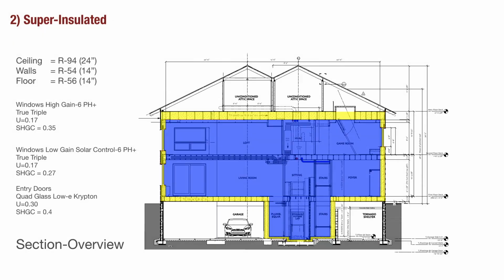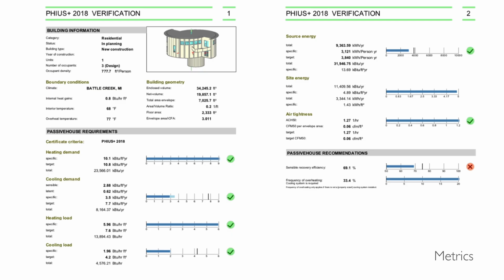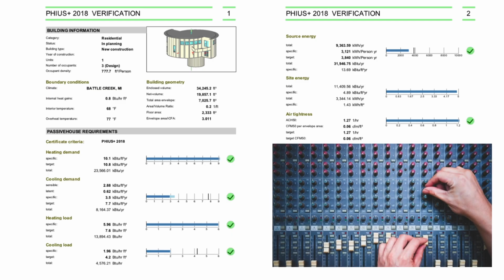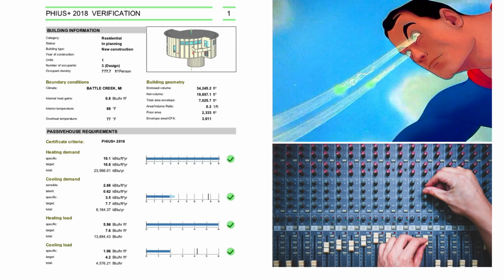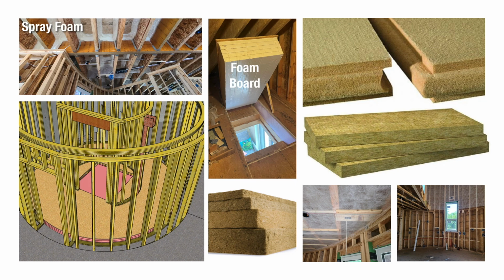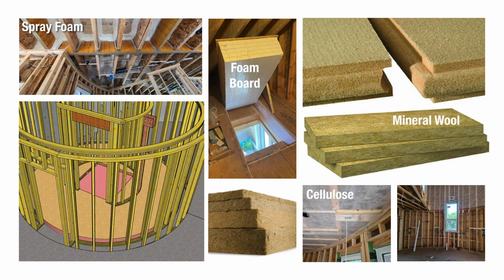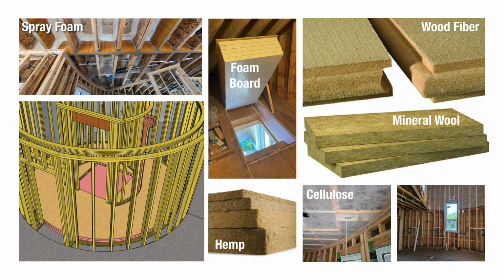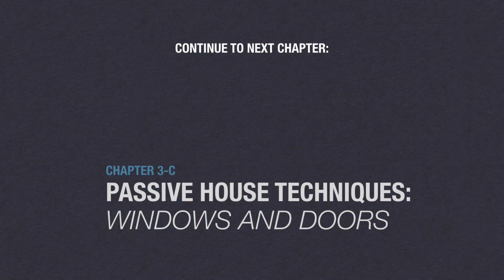Forever Home Webinar 3-B-Super Insulation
Passive House Architect Mark A. Miller's webinar on Forever Homes and Implementing Passive House Techniques for energy efficiency and eco-friendliness: Chapter 3-B is on the second principle of Passive House design for your Forever Home: Super-Insulation.